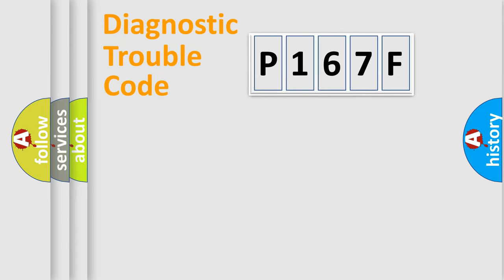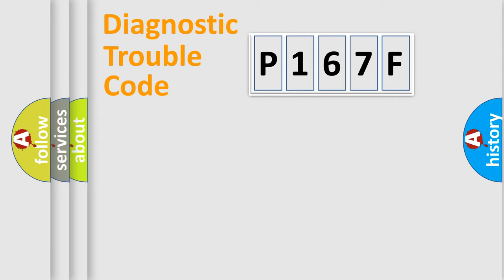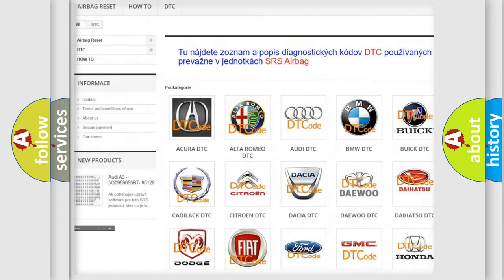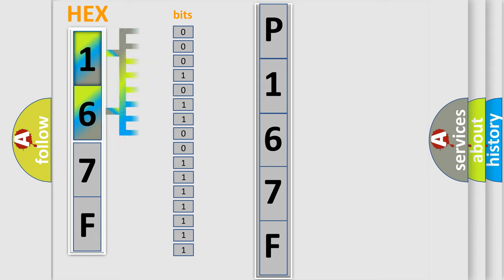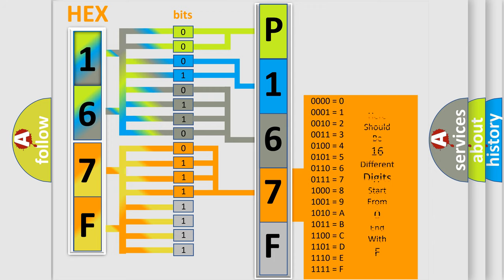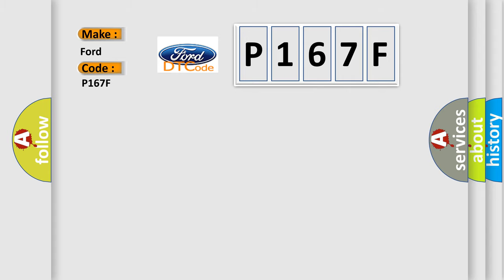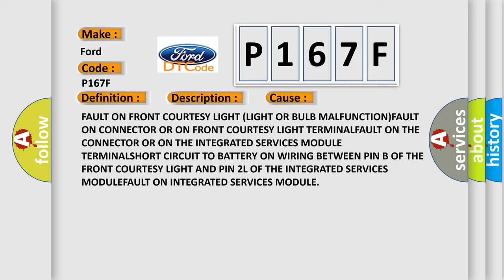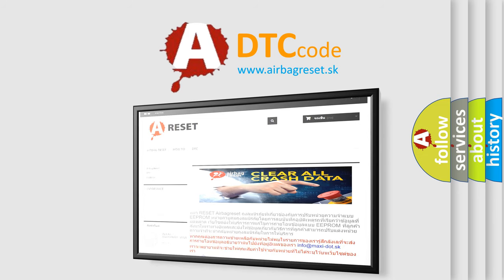DTC Ford P167F Short Explanation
Contents:
0:21 Basic DTC analysis according to OBD2 protocol standard.
1:48 Insight into programming
2:58 A diagnostically understandable description of the Diagnostic Trouble Code
3:05 Basic error definition

Make:
Ford
Code:
P167F
Definition:
Interior Lighting Output-Circuit Short To Battery
Description:
The LSM (Lighting Supply Module) detects a short circuit to battery of the Front Courtesy Light.
Cause:
FAULT ON FRONT COURTESY LIGHT (LIGHT OR BULB MALFUNCTION)FAULT ON CONNECTOR OR ON FRONT COURTESY LIGHT TERMINALFAULT ON THE CONNECTOR OR ON THE INTEGRATED SERVICES MODULE TERMINALSHORT CIRCUIT TO BATTERY ON WIRING BETWEEN PIN B OF THE FRONT COURTESY LIGHT AND PIN 2L OF THE INTEGRATED SERVICES MODULEFAULT ON INTEGRATED SERVICES MODULE